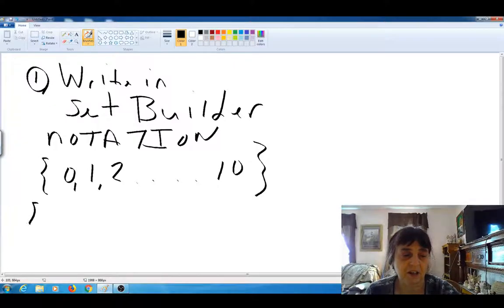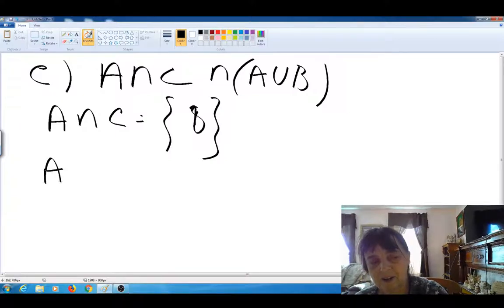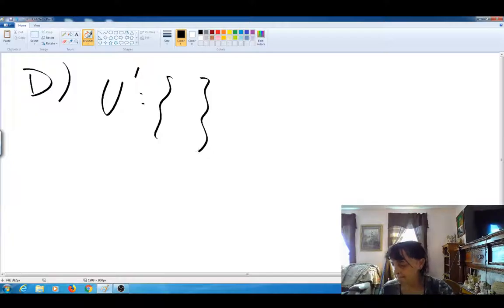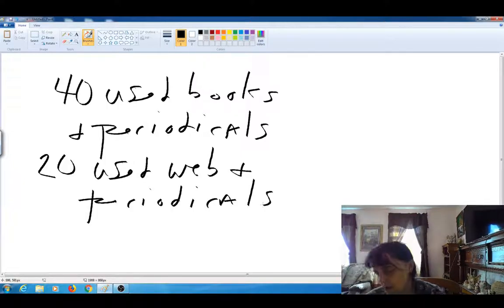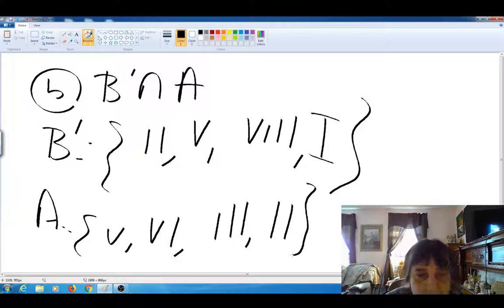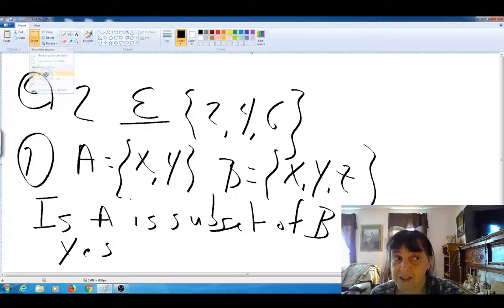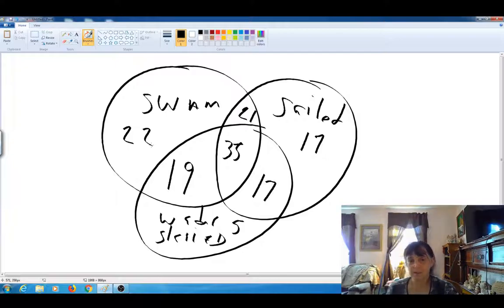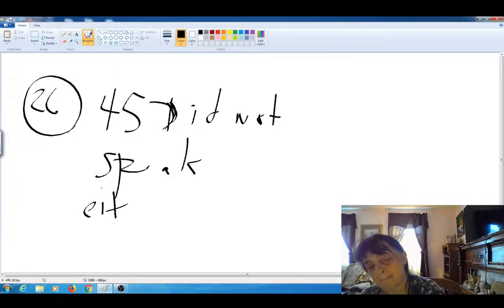Set operations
I will teach people how to understand set theory.